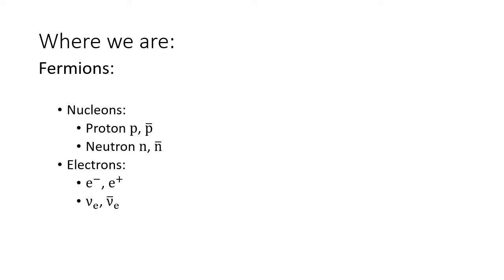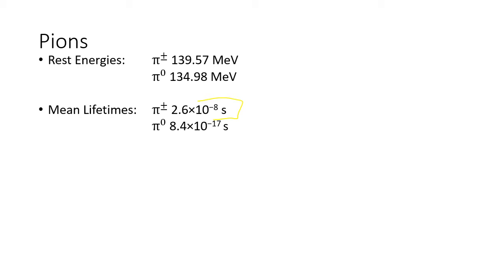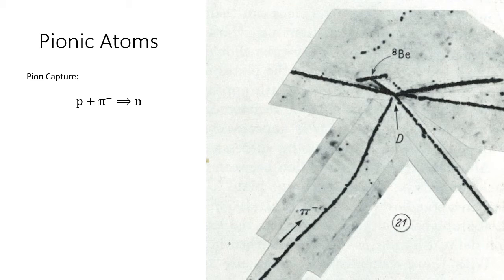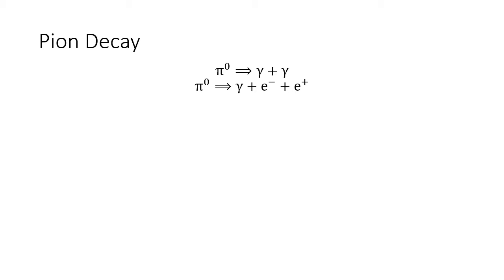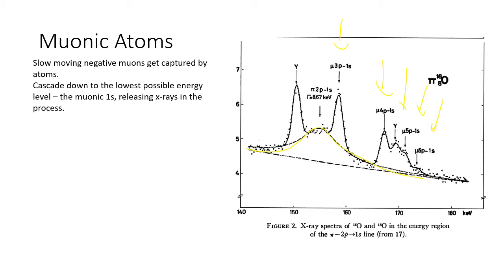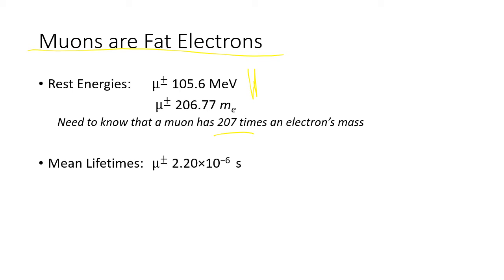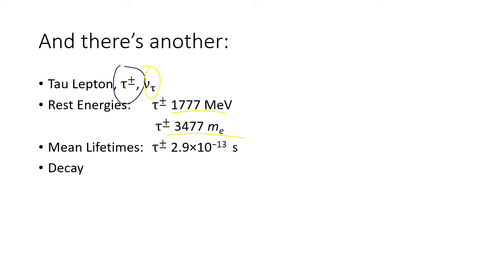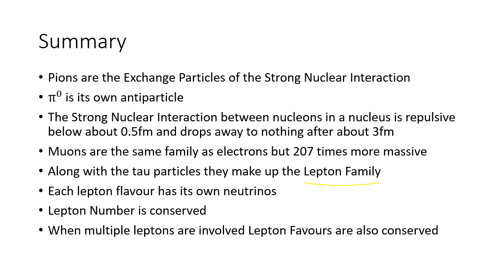Muon and Pion Behaviours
AQA Particle Physics